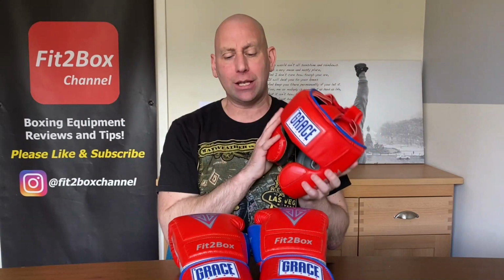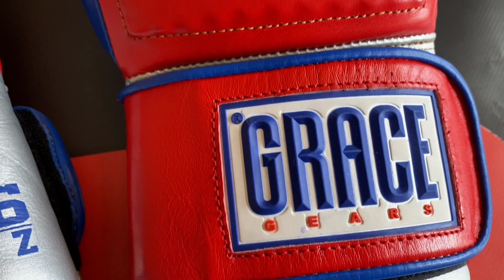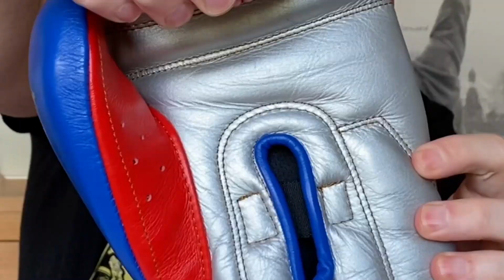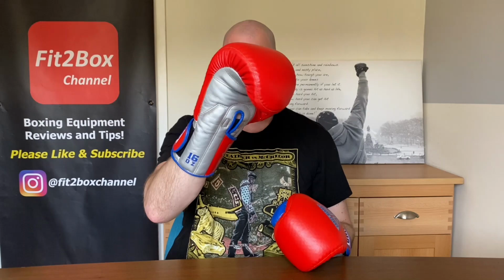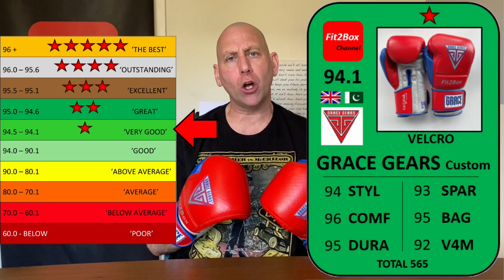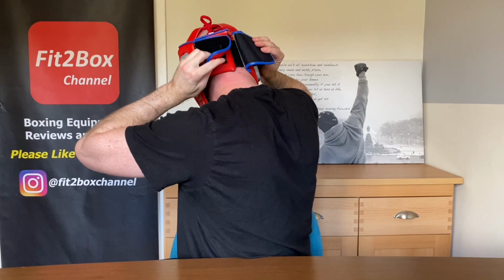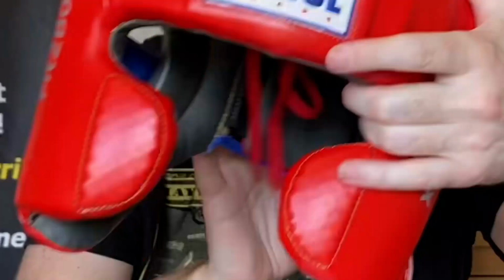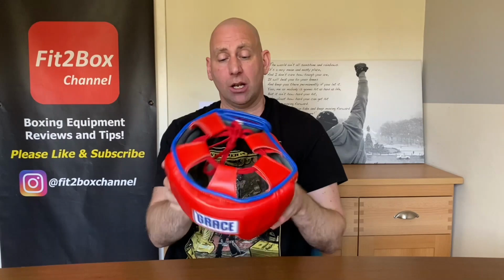Grace Gears CUSTOM HEADGUARD AND BOXING GLOVES REVIEW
full review of the custom grace gears headguard and boxing gloves

reuploaded due to audio issues